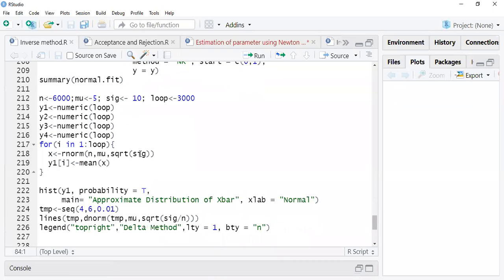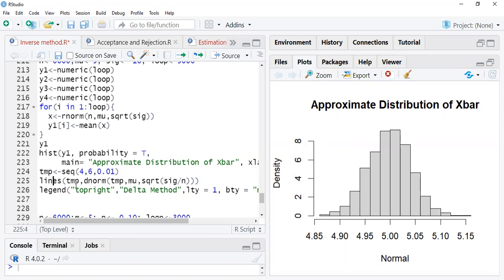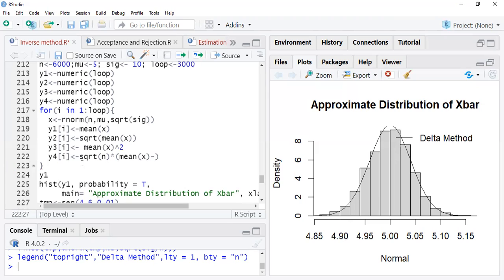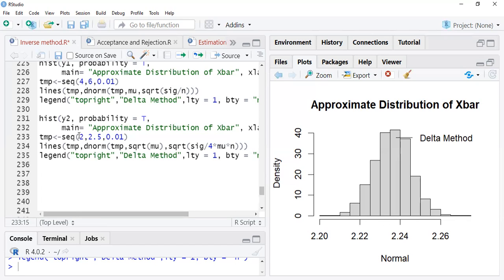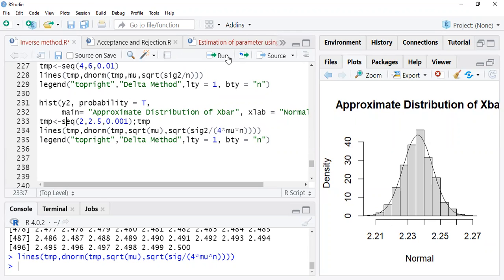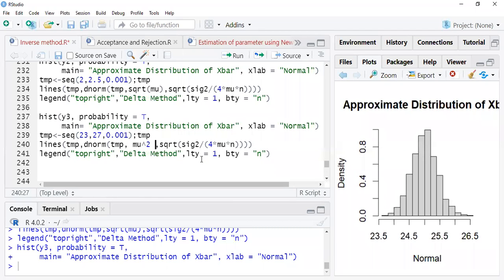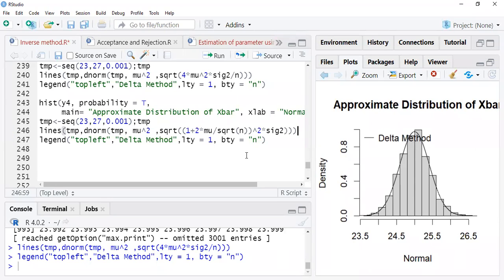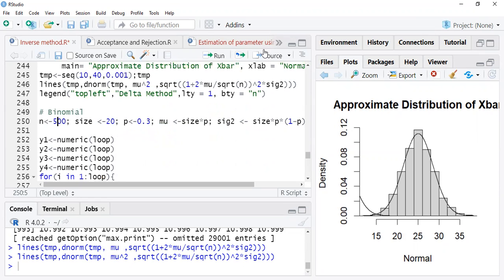Lect 8: Delta method